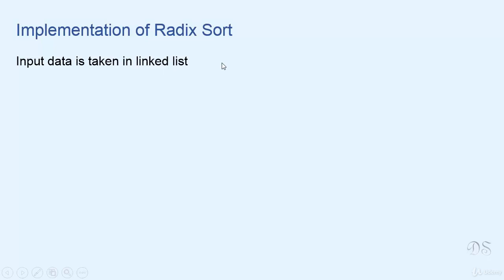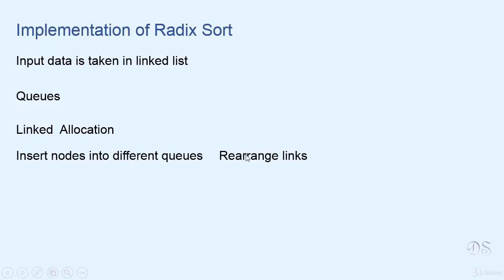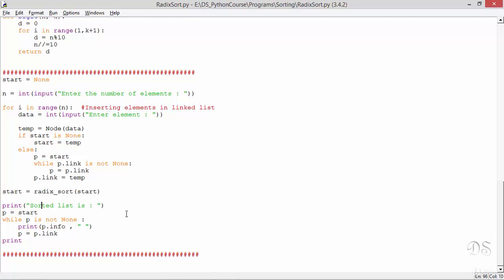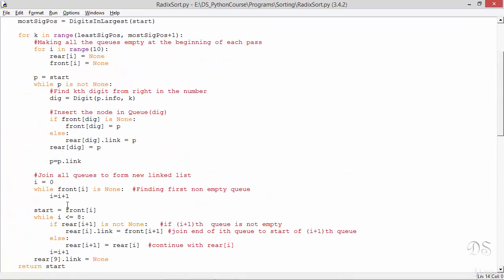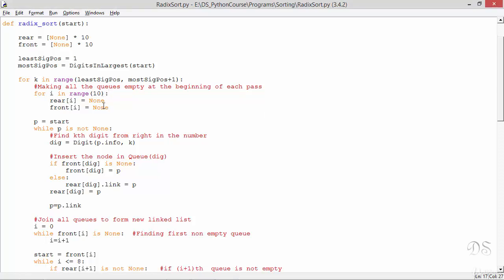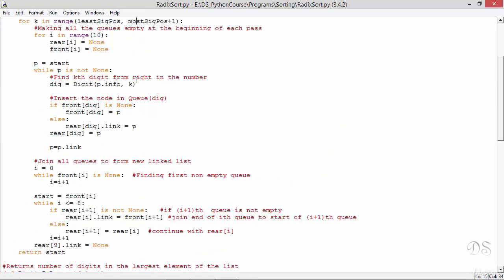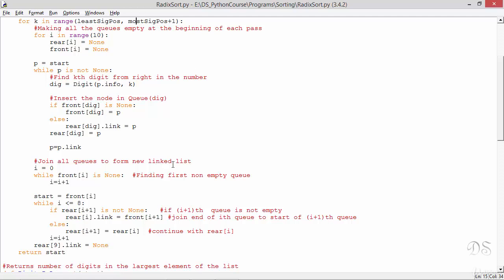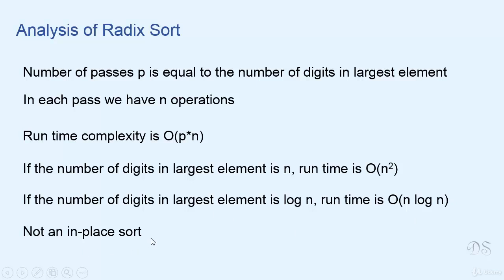113 Radix Sort Implementation and Analysis